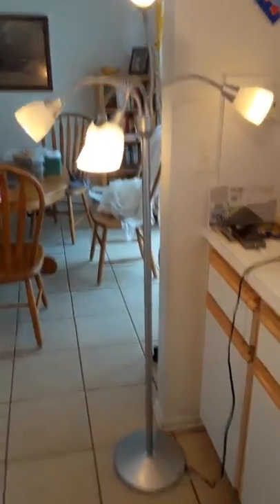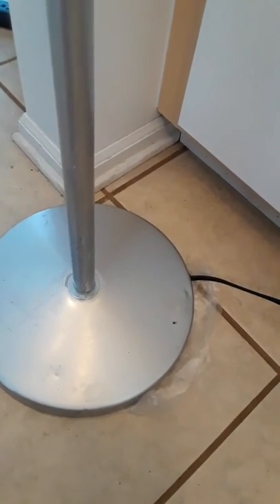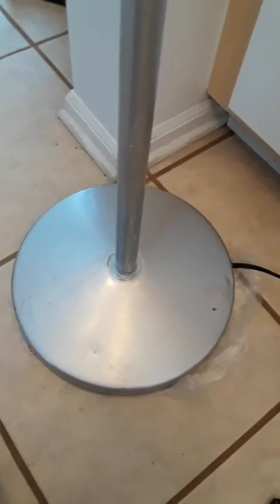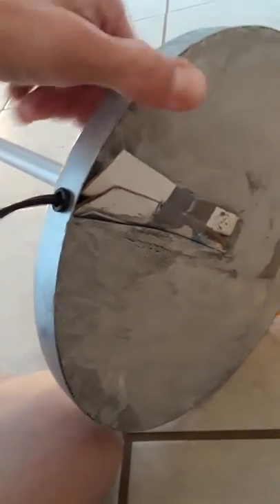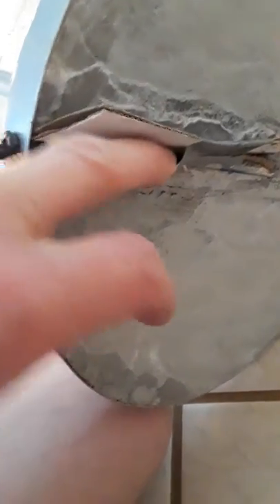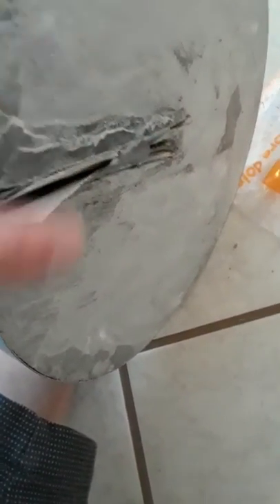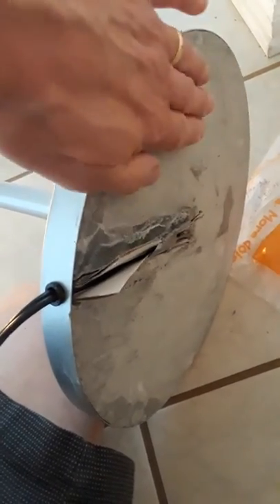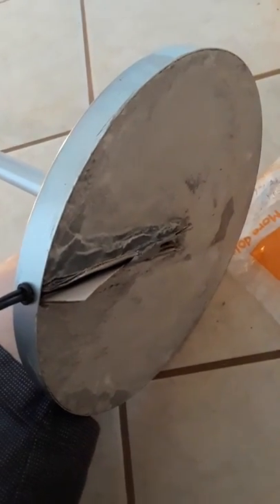Fix broken floor lamp base with Quikrete Vinyl mix.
Floor lamp bases often have plastic weights filled will sand or other material and the crack and degrade over a few years. Then you look online for replacement metal wrights and they cost more than thr lamp!

I found that quikrete vinyl fast concrete patch is excellent, heavy and easy to fill a custom new base weight and make it flush with the metal base shell of the lamp.

Rig up a way to invert your lamp. I just umscrewed the lower half of lamp mast and set the base upside down. Use some wood to make sure weight of shaft is not on the wiring, and make sure lamp base is uoside down and secure. Lots of duct tape is your friend. Gorrila tape is best.

Use some cardboard to keep a channel for the wiring and mix quikrete and layer in.  Dont worry if you do not have enough first time. Mix and add more as required to get to level you want. It sets very slowly. A good overnight job. After an hour some water may pool a bit at the surface and look cloudy white. That is normal. Leave it for 24 hours and voila. Lamp base. Cut away excess cardboard. Use felt chair leg circles glued on around base or glue on a full circle of felt the to cover quikrete.

I you remove the plug from wiring, get a new one at your home depot or other hardware store. Remember the thicker prong is neutral  one. The lamp wire's casing will have one side with extra moulded ridges on it. That is the neutral side wire. Make sure to wire it to the neutral prong of the plug.